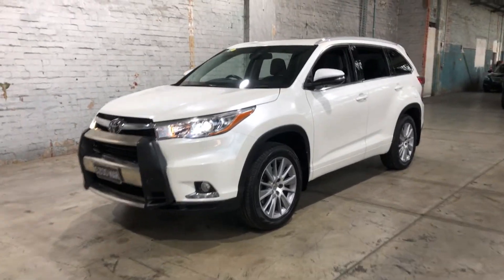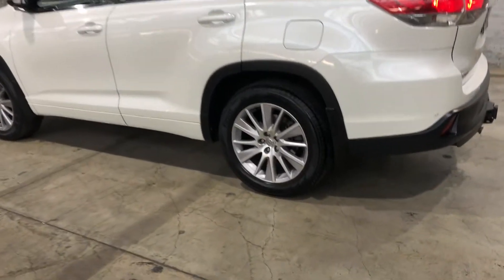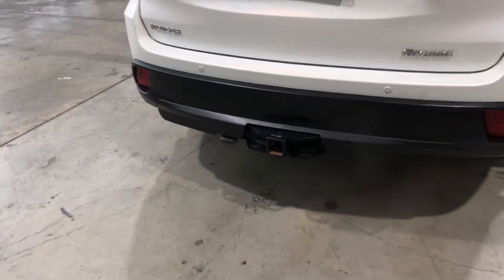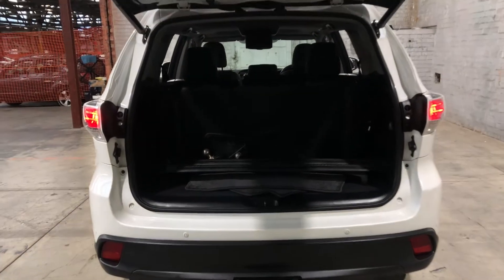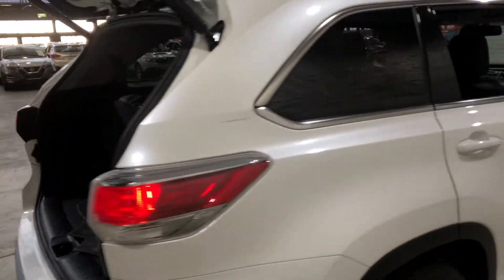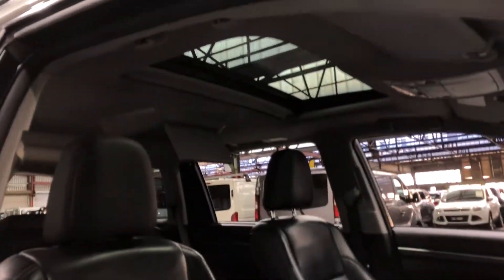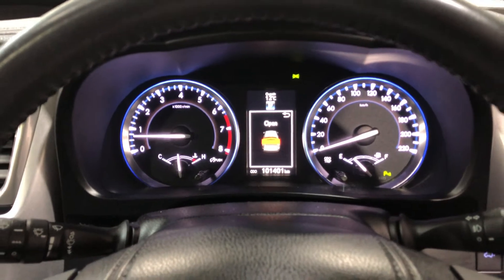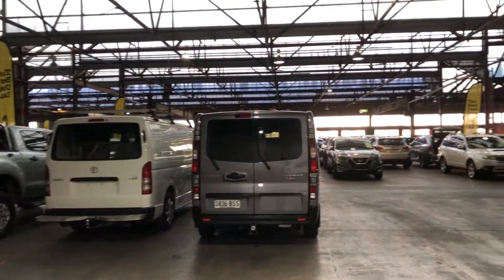2014 Toyota Kluger GSU50R Grande 2WD White 6 Speed Sports Automatic Wagon #51924